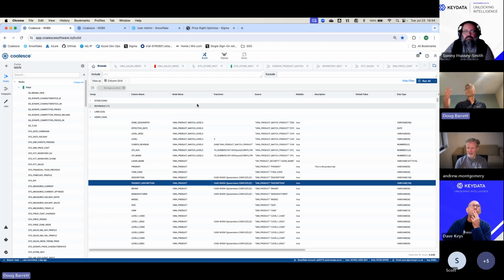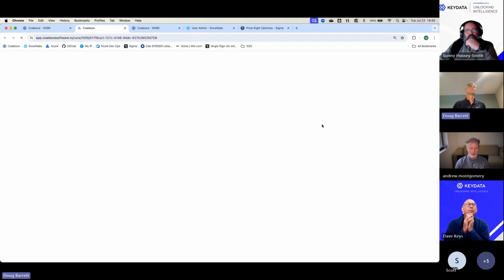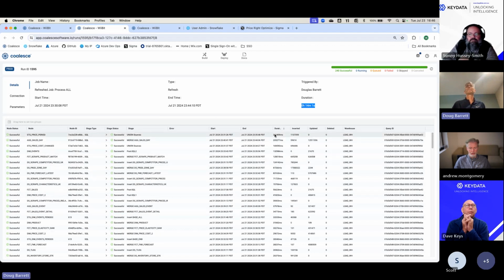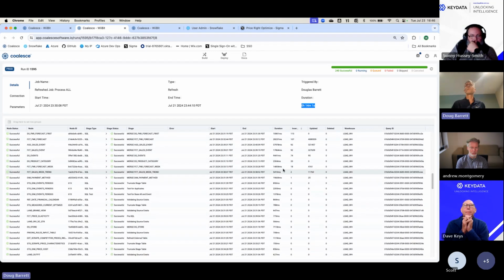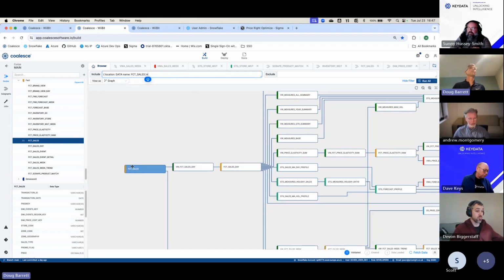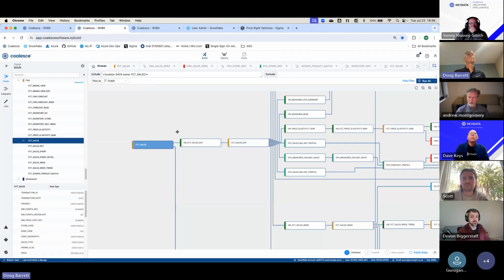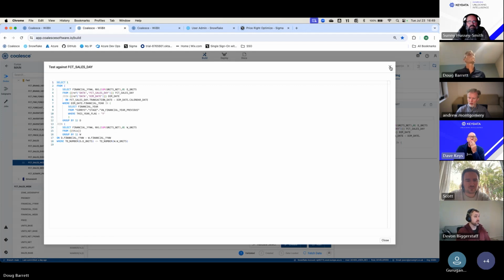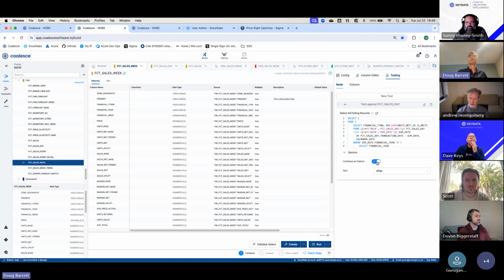Monitoring Deployments and Validating Data Integrity with Built-In Tests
This video highlights how Coalesce uses operational metadata to track deployments and monitor data pipelines. Learn how to view success rates, track data volume, and run automated tests to ensure data accuracy throughout the pipeline, from detailed fact tables to weekly summaries. This feature helps you quickly spot and resolve issues, keeping your data processes running smoothly.